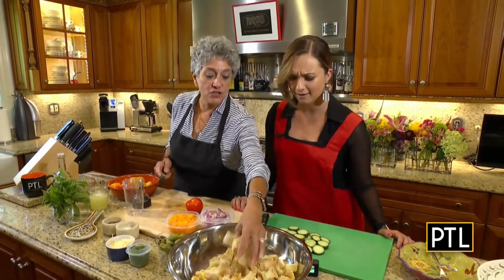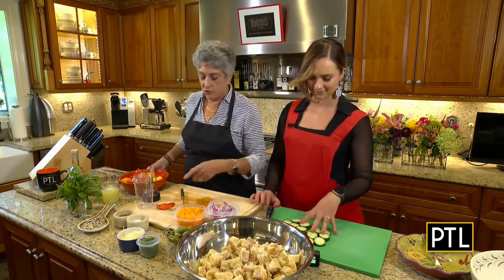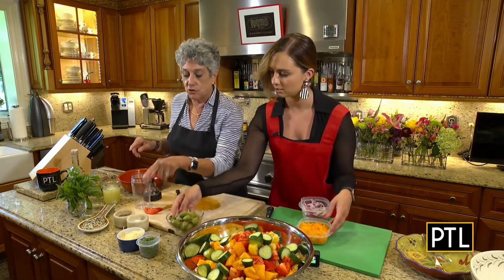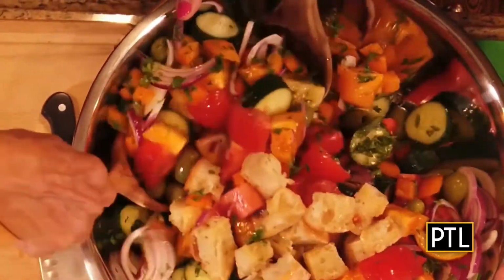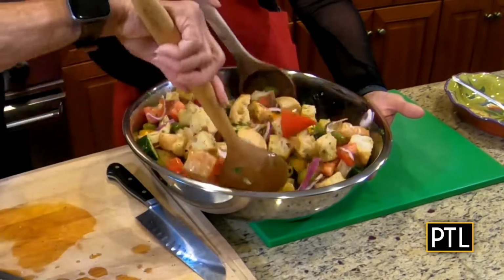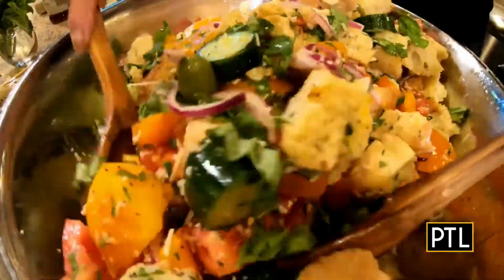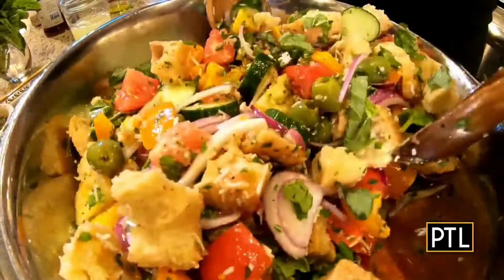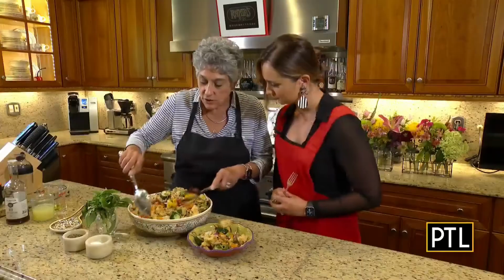Cooking With Rania: Panzanella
Rania Harris is continuing her garden vegetable theme with this great recipe!
Rania teaches me a new recipe every week, since I am very new in the kitchen and need help haha!

Panzanella

1 loaf Ciabatta bread
6 – 8 heirloom tomatoes – cut into wedges
1 large thinly sliced red onion
½ cup pitted Kalamata olives
1 cup chopped yellow or orange bell pepper
1 cup seeded and chopped cucumber
½ cup fresh julienned basil leaves

Dressing:

½ cup extra virgin Greek olive oil
¼ cup red wine vinegar
¼ cup freshly squeezed lemon juice
Sea salt and freshly ground black pepper to taste
¼ cup chopped Italian parsley
½ cup shaved Parmesan cheese

Directions:

Cut the bread into 1-inch pieces and place in a large bowl with the tomatoes, onion, basil, peppers, cucumber and basil.

In a separate bowl, whisk together the olive oil, vinegar, Lemon juice, salt and pepper to taste and the parsley. Drizzle the vinaigrette over the salad and toss. Top with shaved Parmesan cheese. If you want to serve the salad slightly soggy, set it aside at room temperature for about an hour to allow the bread to absorb the flavorful tomato juices and vinaigrette (which is my preferred method).

Serves: 8